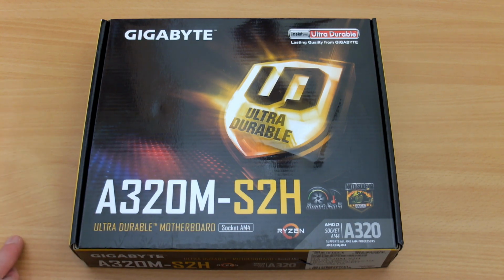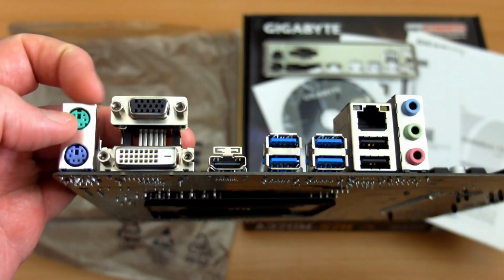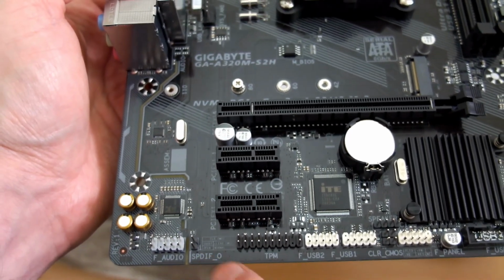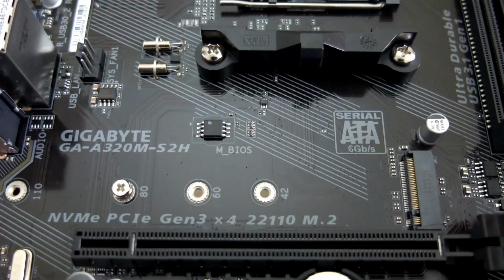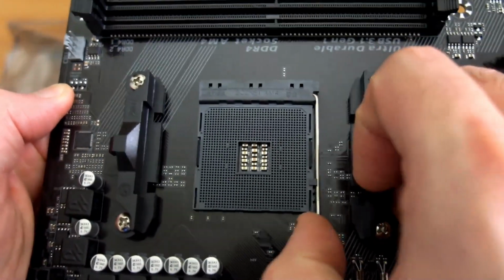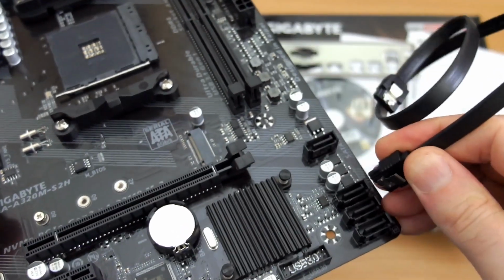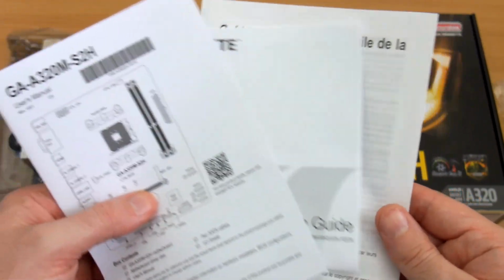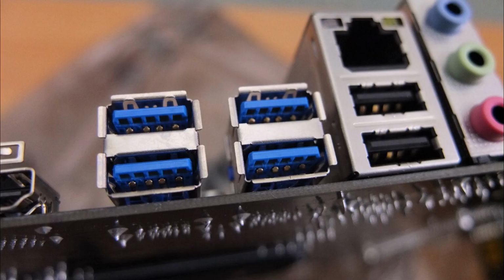Gigabyte GA-A320M-S2H Motherboard: Unboxing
Amazon (USA/Can/Europe)
A look at the AMD Ryzen/A320 chipset board. This entry model also has an M.2 slot in addition to USB 3.0 and up to 32GB via 2 DIMM slots, making it a very affordable board to built a Ryzen based PC on.

Details from the maker:
Manufacturers Part Code: GA-A320M-S2H
Gigabyte A320M-S2H
 (Socket AM4/A320/DDR4/S-ATA 600/Micro ATX)
Model Number: GA-A320M-S2H
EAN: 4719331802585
BIOS: 1 x 128 Mbit flash‚Use of licensed AMI UEFI BIOS‚PnP 1.0a, DMI 2.7, WfM 2.0, SM BIOS 2.7, ACPI 5.0
Chipset: AMD A320
CPU Interface: Socket AM4
RAM Technology: DDR4 (Dual Channel)
RAM Slots: 2 x 288-pin
RAM Speeds: DDR4 2133‚DDR4 2400‚DDR4 2667‚DDR4 2933 (O.C.)‚DDR4 3200 (O.C.)

Max. Memory Support: 32GB
PCI Express 3.0 x16: 1
PCI Express 2.0 x1: 2
S-ATA III Port(s): 4
RAID: Raid 0/1/10
M.2 Socket(s): 1
LAN Speed: 10/100/1000
On-Board LAN: Realtek
On-Board Audio: Realtek ALC887 codec
On-Board Video: AMD processor with integrated graphics is required

Back PS/2 Mouse Port: 1
Back PS/2 Keyboard Port: 1
Back USB 2.0 Port(s): 2
Back USB 3.1 Port(s) Type-A Gen 1: 4
Back VGA Port(s): 1
Back DVI-D Port(s): 1
Back HDMI Port(s): 1
Back LAN Port(s): 1
Back Audio Jack(s): 3
24-pin ATX Power: 1
8-pin ATX Power: 1
USB 2.0 Header(s): 2
USB 3.1 Header(s) Gen 1: 1

Front Panel Audio Connector: 1
TPM Header(s): 1
S/PDIF Out Header(s): 1
Form Factor: Micro ATX
Product Width: 195mm
Product Length: 244mm
Package Width: 23.5cm